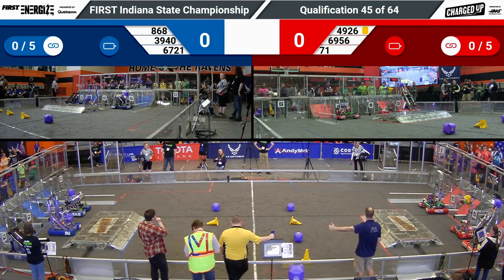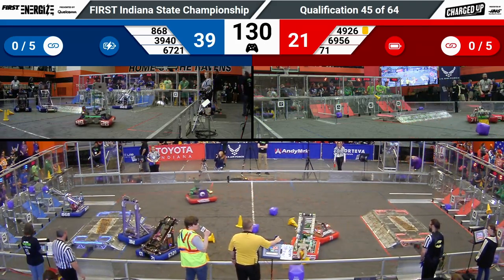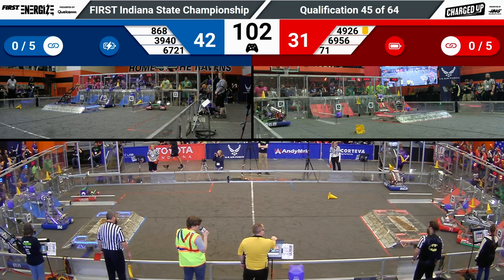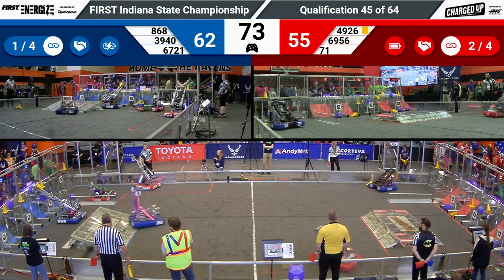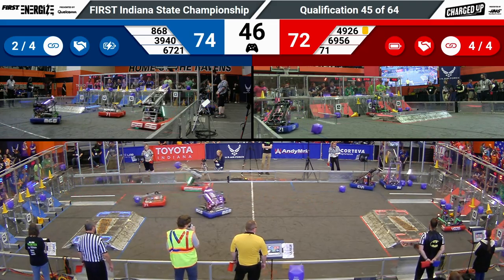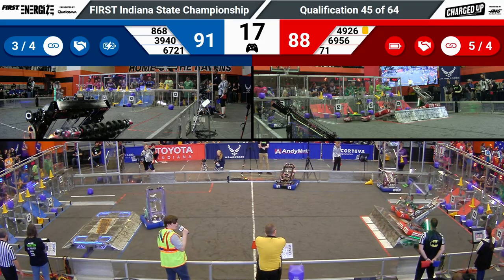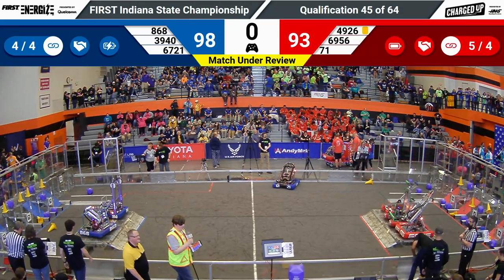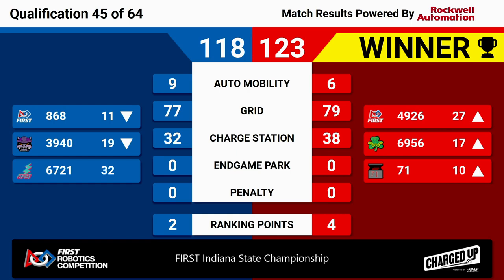2023 Indiana State Championship Quals 45